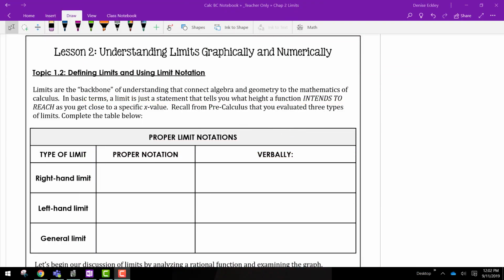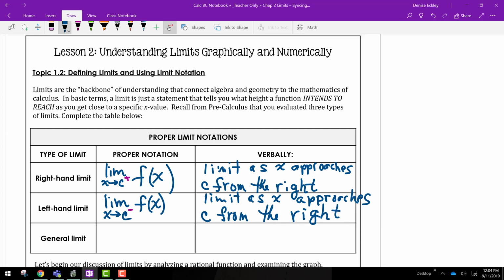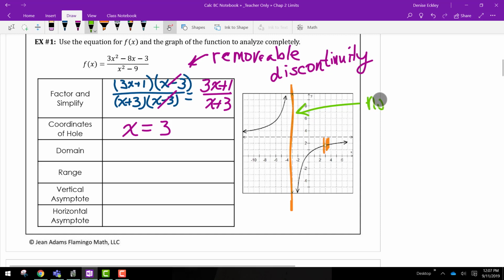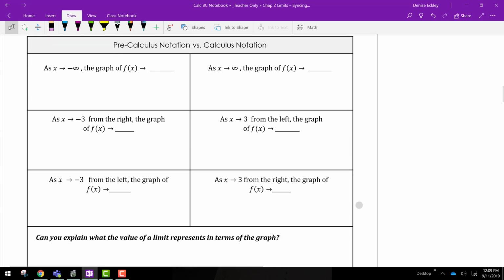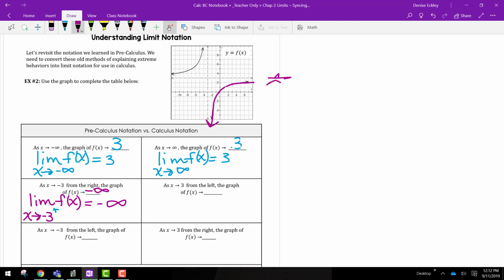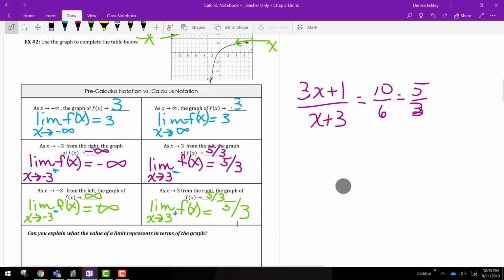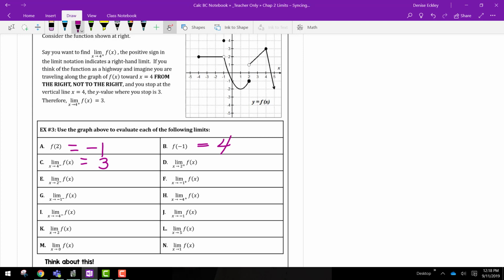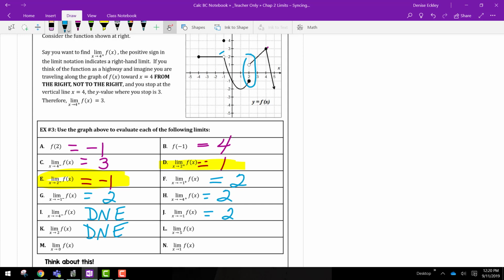Lesson 2 Introduction to Limits Part 1